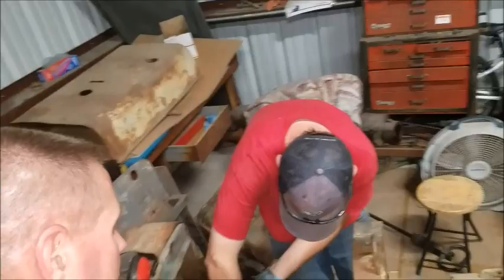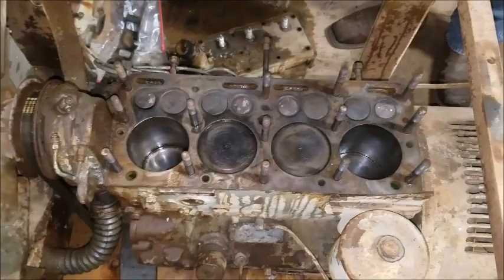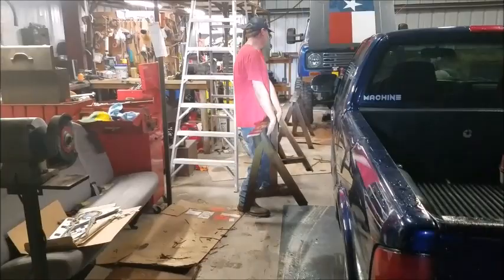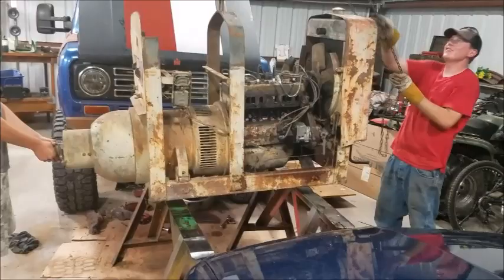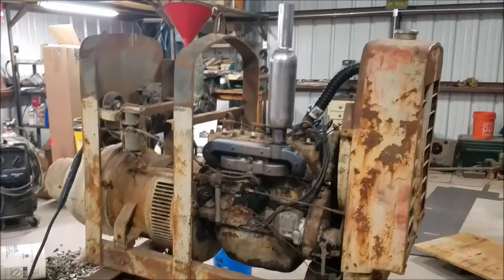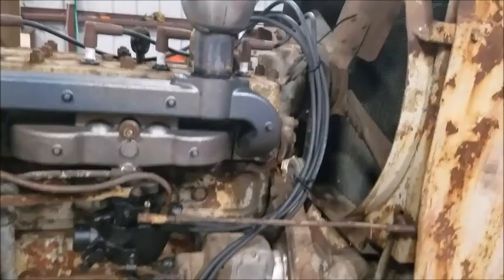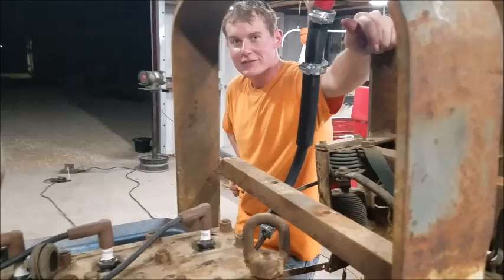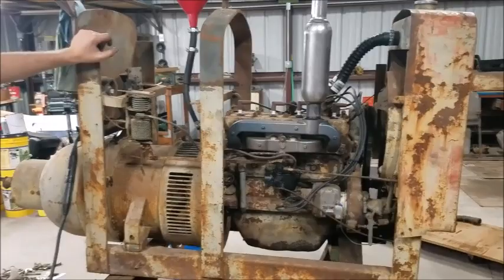1948 LINCOLN SA 200, WILL IT RUN AND WELD?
CLAY GOT IT RUNNING WITH VERY LITTLE WORK